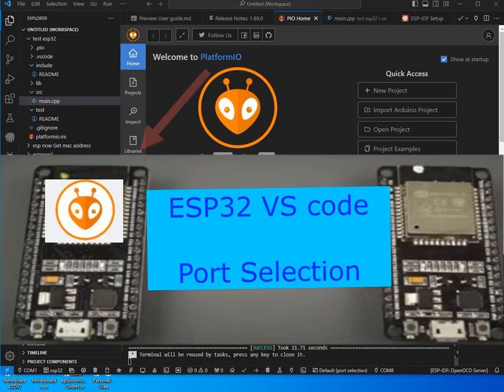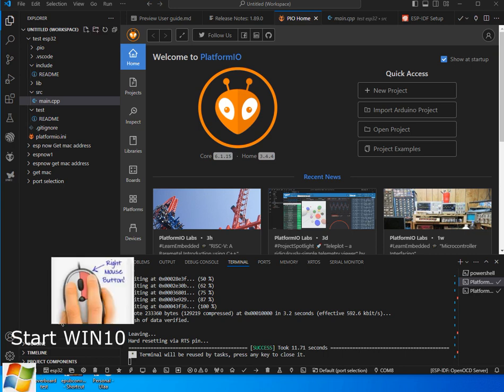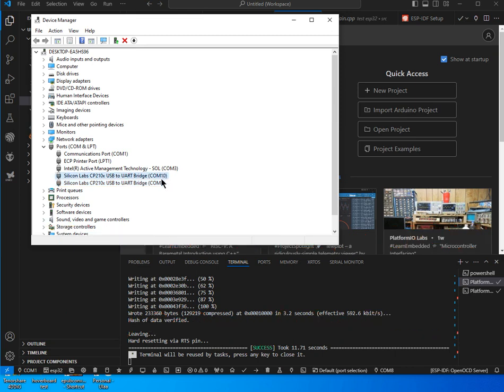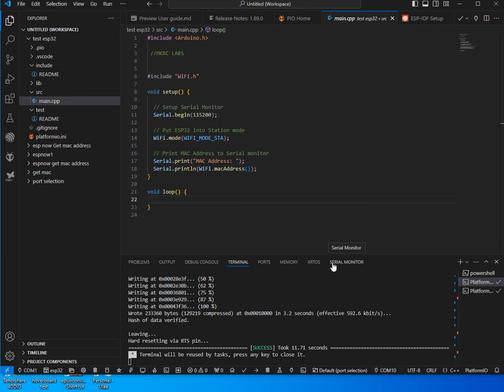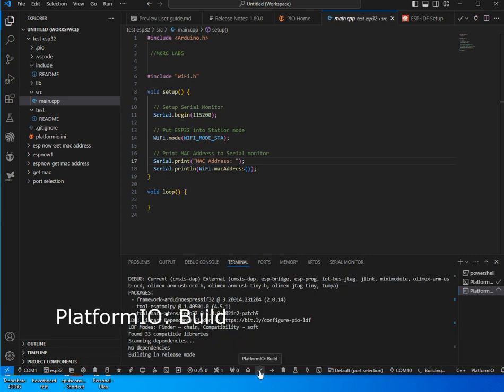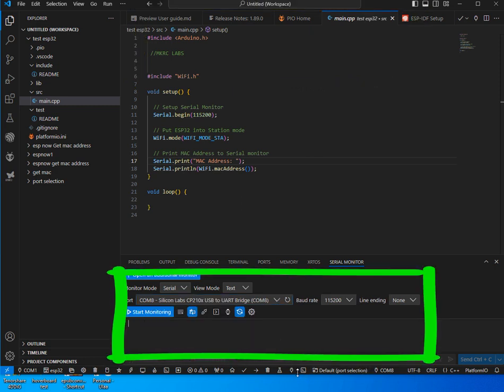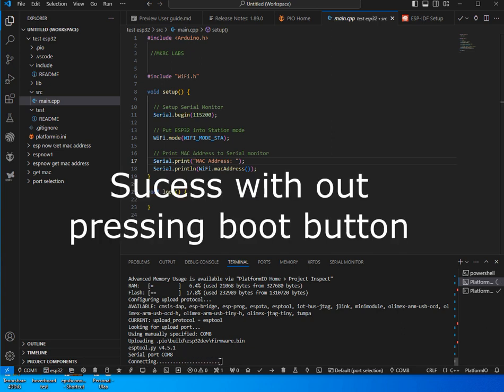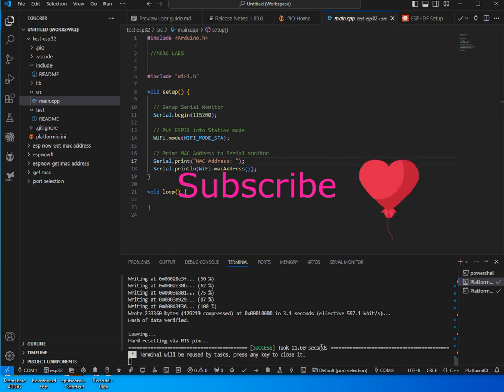ESP32 Serial ports selection | Visual studio Code for two | multi ESP32 board in PlatformIO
esports platform IO visualstudio coding ESP32 Select serial port (VS Code, Arduino ESP32 Extension) ESP32 TWO board port selection in VS Code PlatformIO
How to select com  port in VS Code platformIO upload code fail
ESP32
PlatformIO
VS Code
ESP-NOW
press the com button and on top select port in serial monitor select port How to change default baud rate of serial monitor in VS Code
if unable to open serial port
open serial monitor port and baud rate can be change
Installed latest version of visual studio code, then installed latest version of Arduino extension. I plugged in the Arduino Uno and tried to select the serial port which it is connected to. However I can't open the menu to select a serial port. Neither the F1 terminal or the button in the blue bar works.
VSCode COM Port dont change sometime
serial port. To set the Enable User Terminal setting, click on the Drop-down Menu and select
How to get mac address

// Include WiFi Library
include "WiFi.h"

void setup() {

  // Setup Serial Monitor
  Serial.begin(115200);

  // Put ESP32 into Station mode
  WiFi.mode(WIFI_MODE_STA);

  // Print MAC Address to Serial monitor
  Serial.print("MAC Address: ");
  Serial.println(WiFi.macAddress());

void loop() {